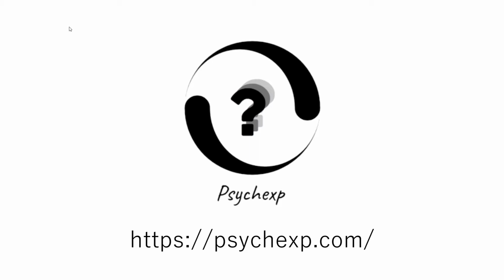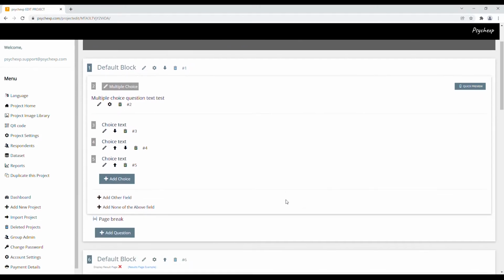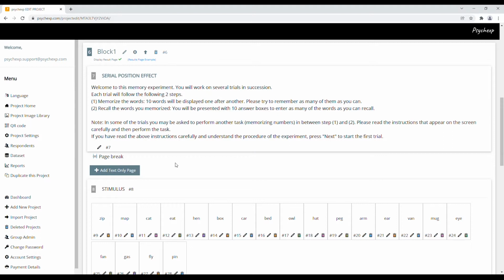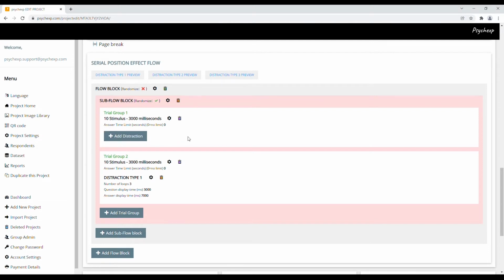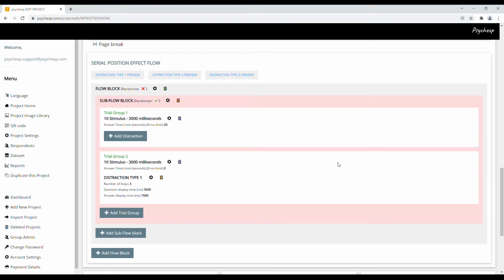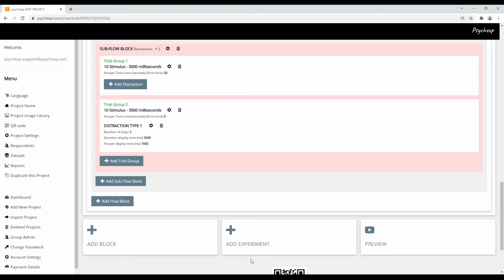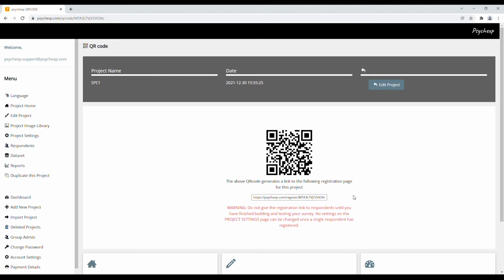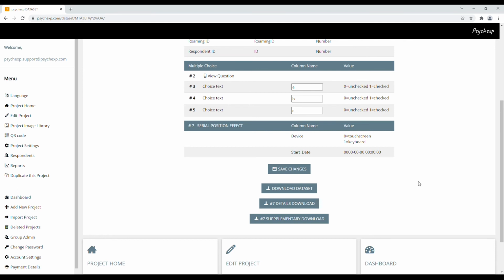Psychexp Tutorial: Build a Serial Position Effect Experiment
Serial Position Effect Experiment